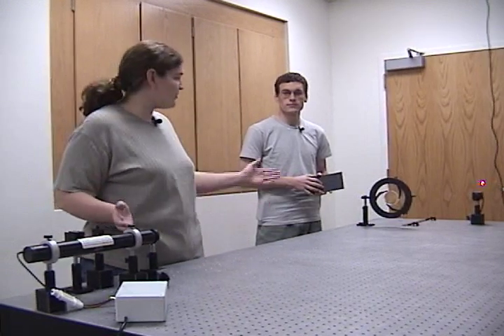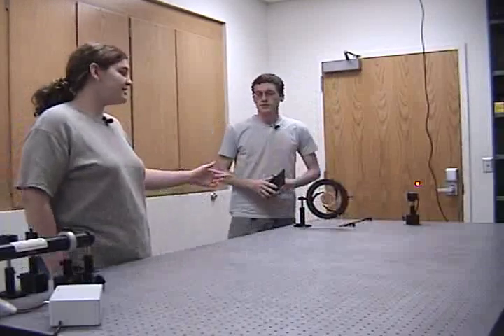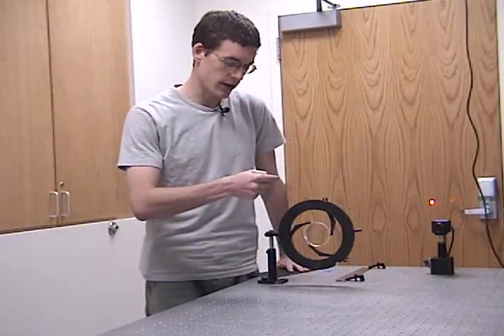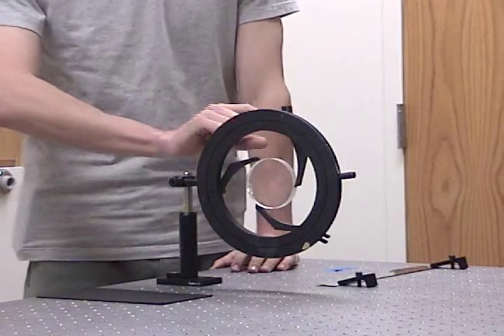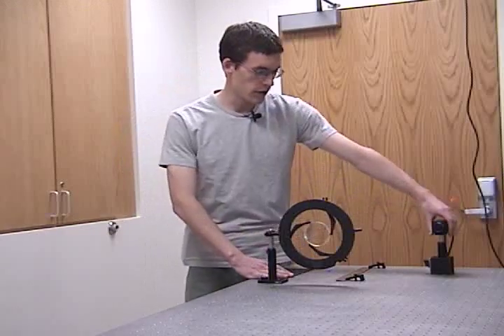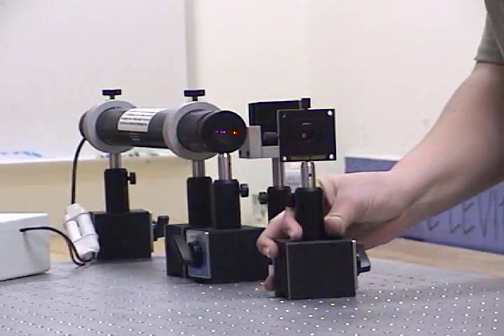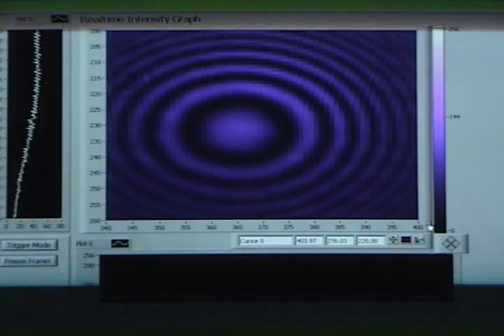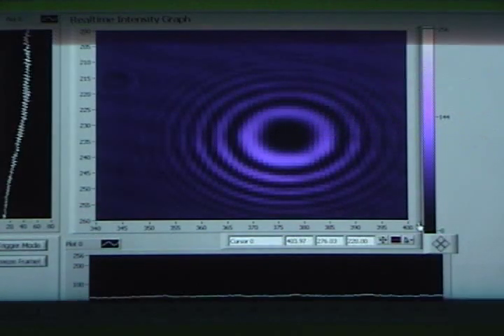Gouy Shift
Students observe the Gouy shift that occurs as a laser goes through a focus using interference.